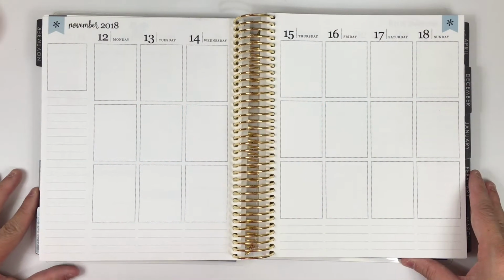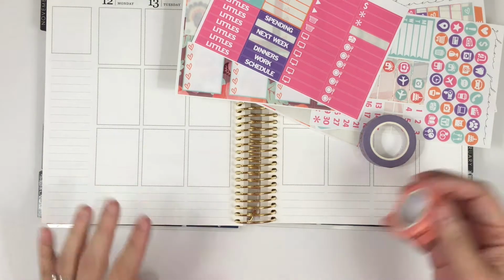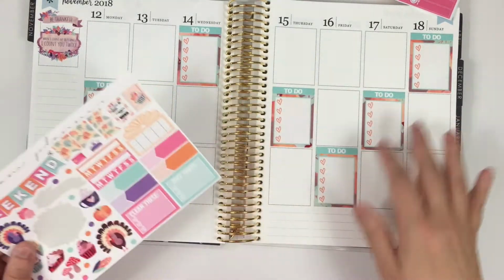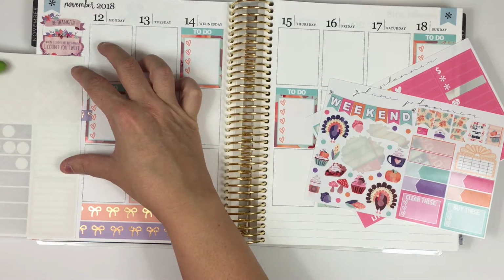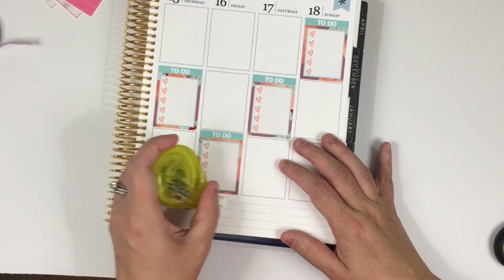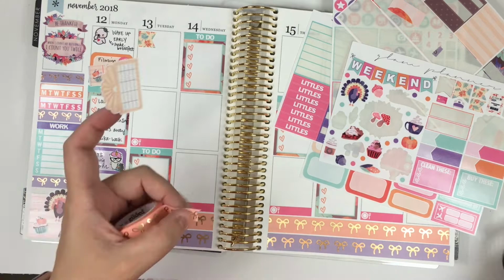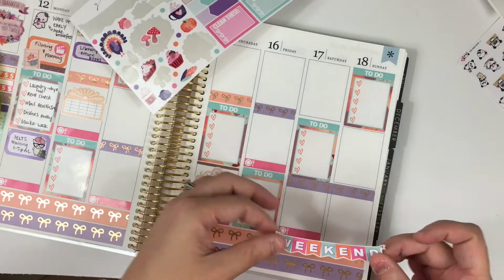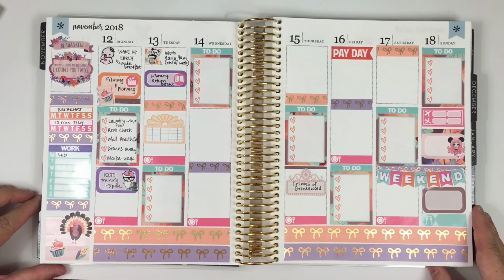PLAN WITH ME EC Vertical feat. The Glam Planner leftovers // November 12 - 18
Well, this is late, but that's not unexpected, haha.

This week I'm using leftover stickers from The Glam Planner's Thanksgiving weekly kit from the previous two years. I'm absolutely in love with the colors and clip art from this kit, even if there's no full boxes in these leftovers.

Link to The Glam Planner

**Simply Gilded has a referral program where both you and I can get a small discount.

All items shown were purchased with my own money.